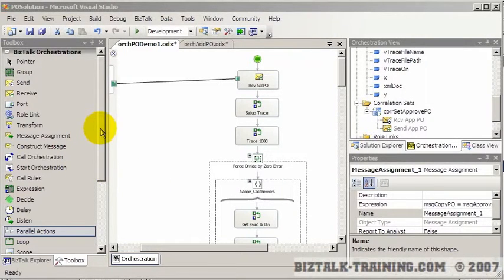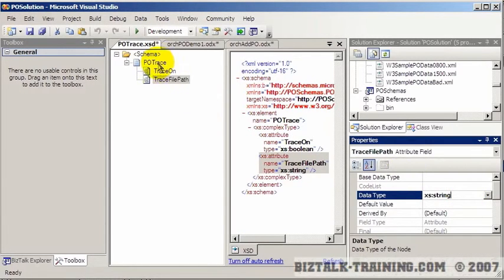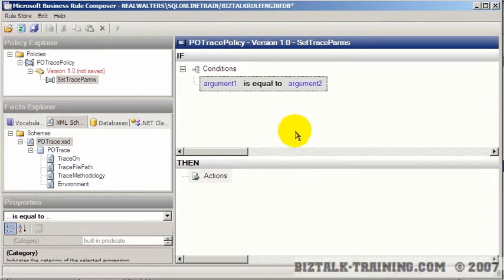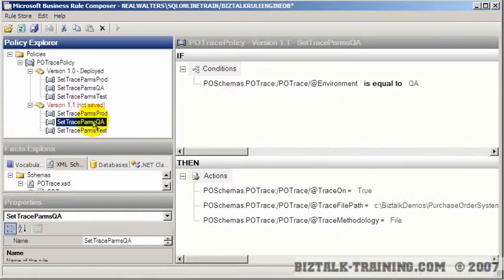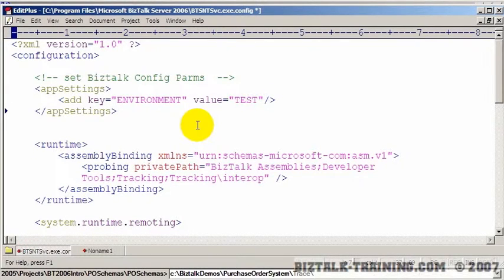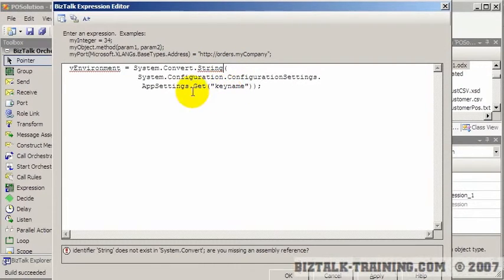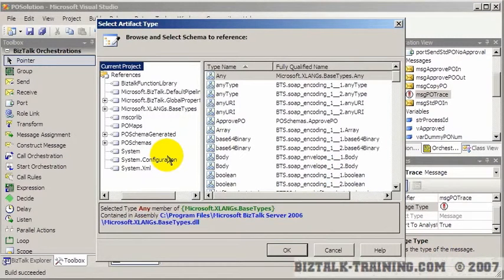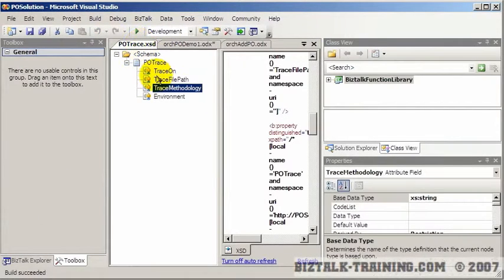BizTalk 2006/R2 - 11-01 Using Business Rule Composer